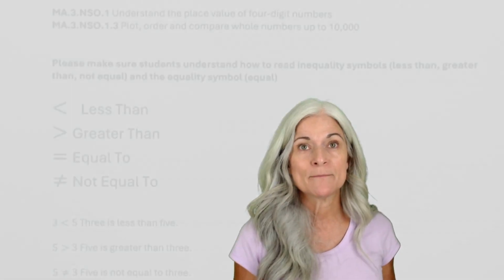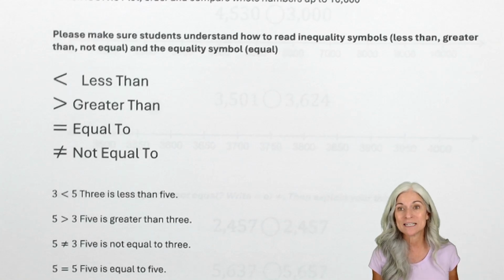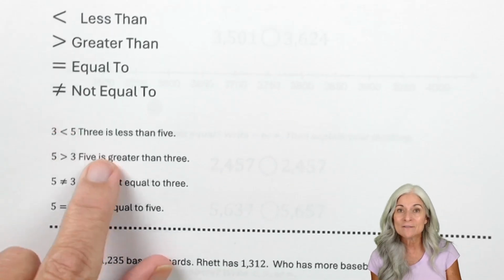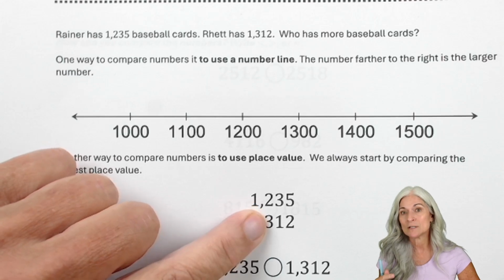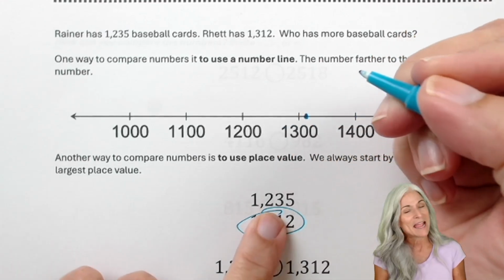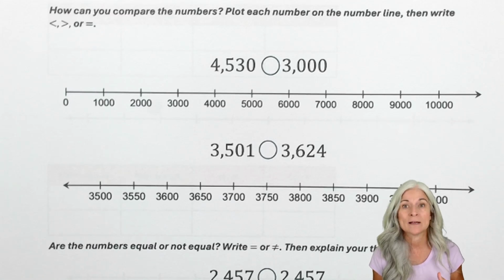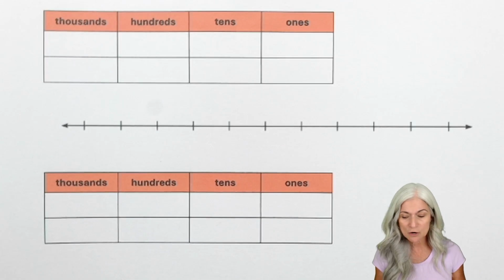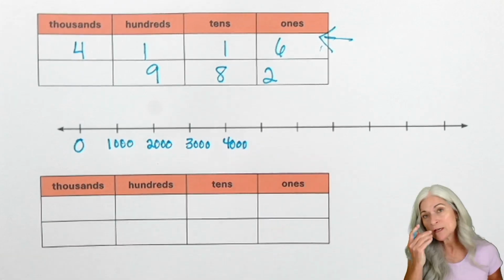Compare 4-Digit Numbers (Teacher Version)